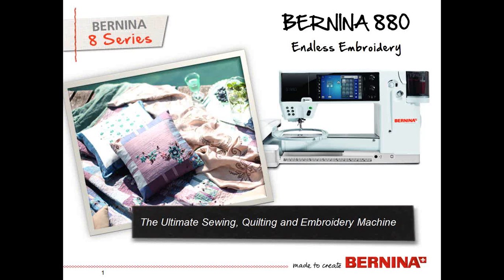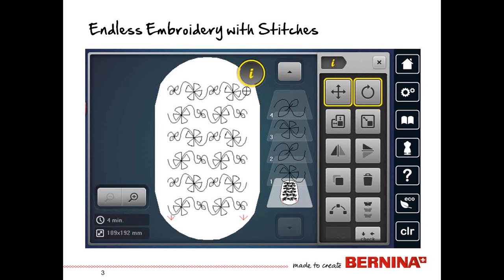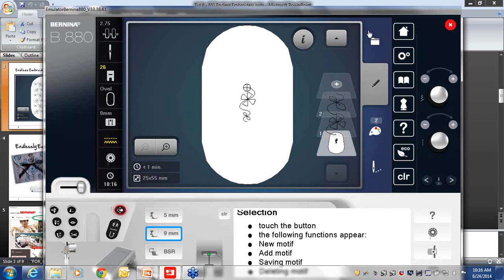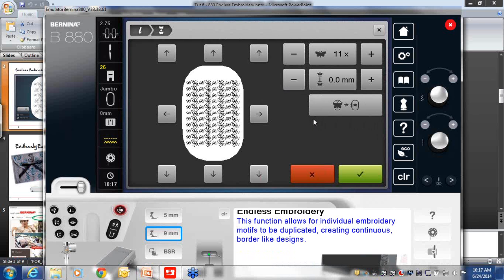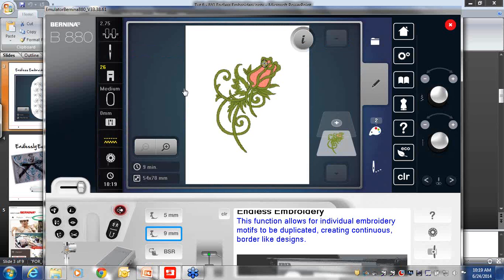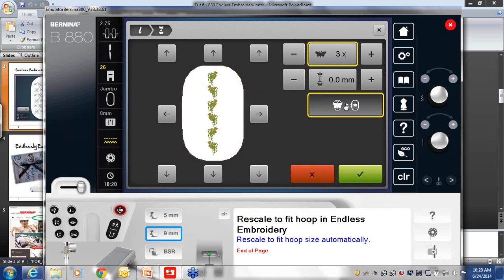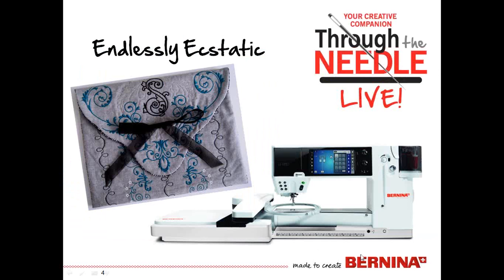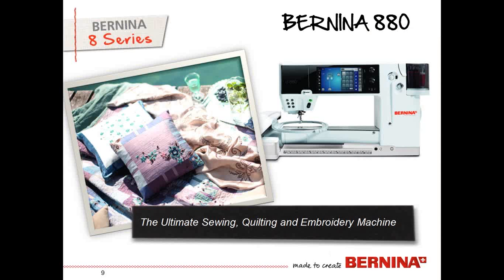BERNINA 880 - Tool Tip - Endless Embroidery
See tips for creating Endless Embroidery Designs using the on-screen editing tools available on the BERNINA 880.